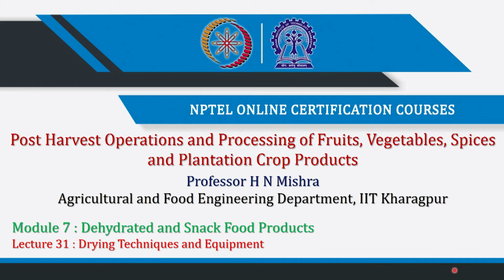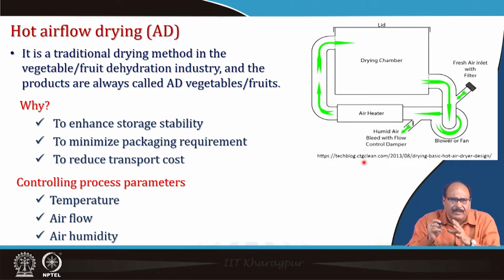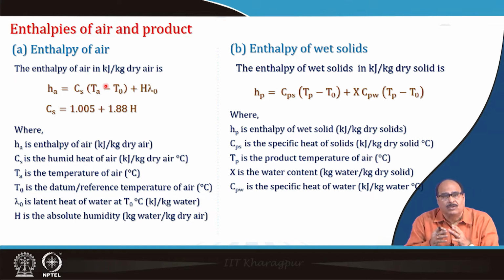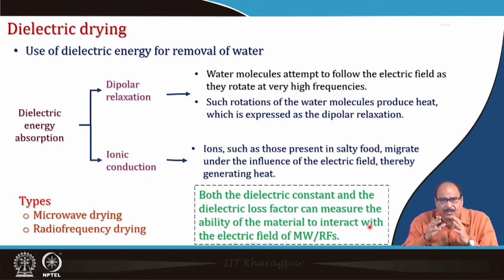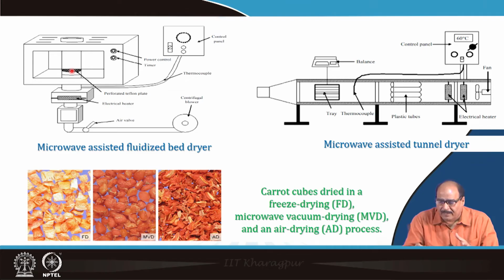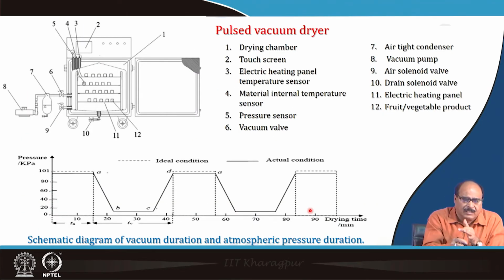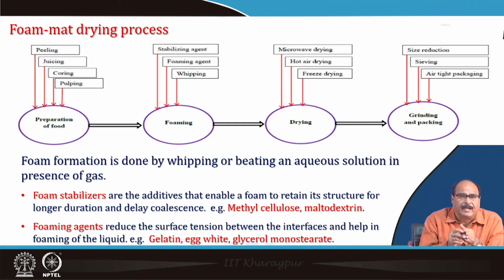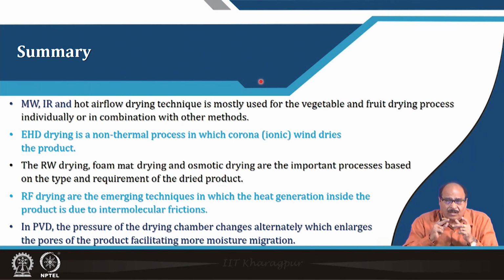Lecture 31 Techniques and Equipment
• Drying of fruits & vegetables
• Methods & equipment for drying